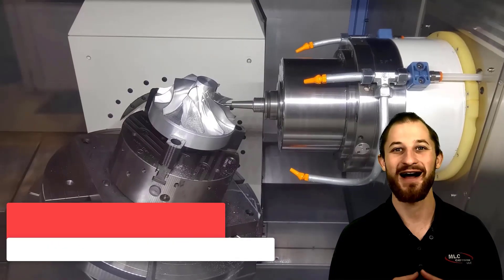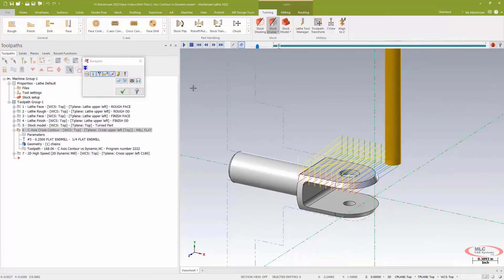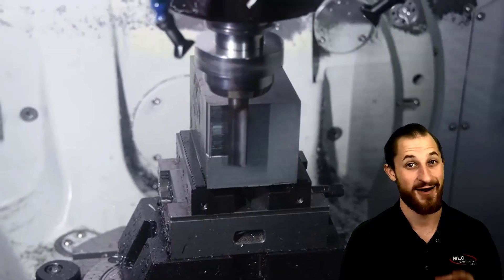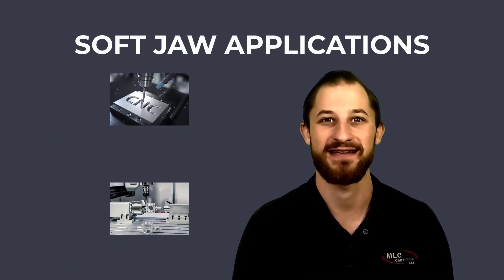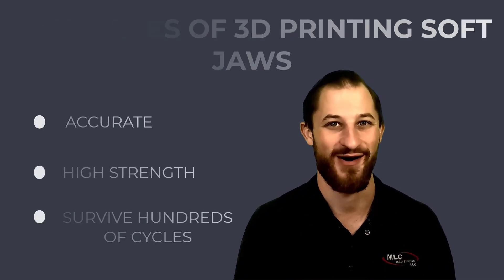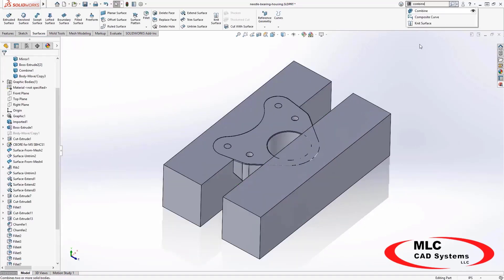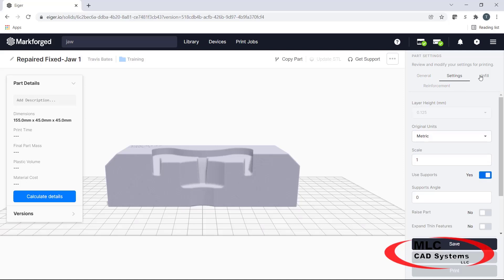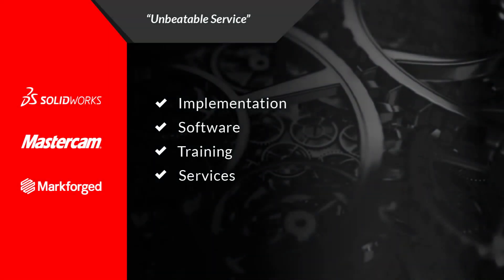The Benefits of 3D Printing Soft Jaws - Markforged Composite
Our customers see multiple benefits from using the Markforged Additive Platform to build conformal soft jaws on-demand.